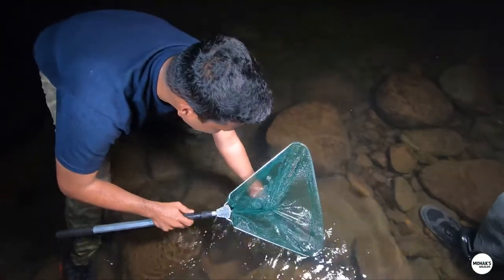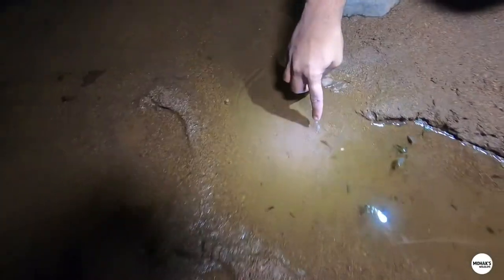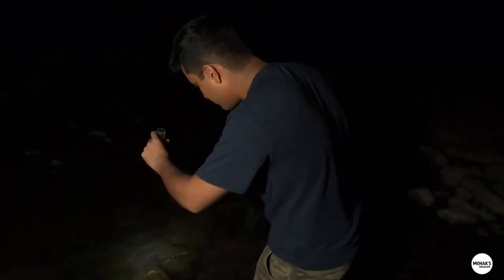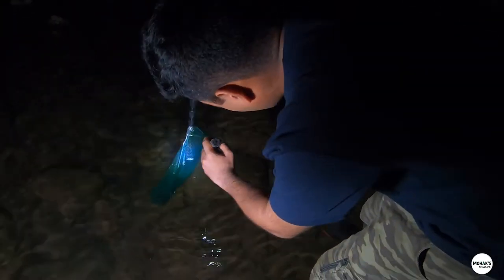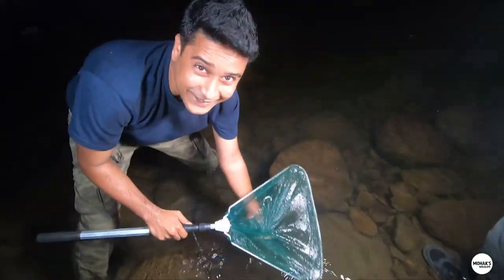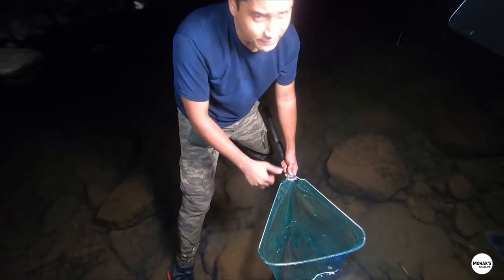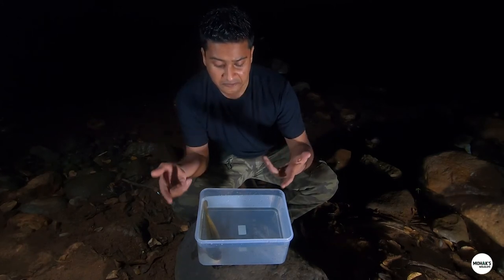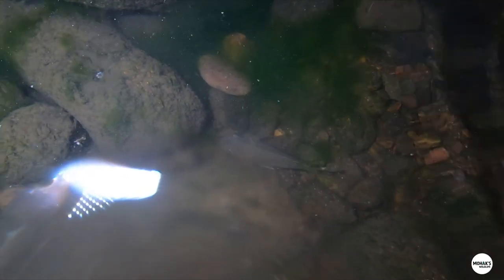River herping at Chena Creek | MUMBAI | found green chromide fish | Indian Animals | fun adventure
Green chromide -Indian river - Aqua herping - Indian wildlife

This fish (Green chromide) is just as beautiful as a mermaid

Indian rivers are a realm of countless sublime and majestic marine creatures which are highly indigenous. These wild creations can often be terrifying, but we promise to take you on this thrilling journey. Without further adieu, let’s dash ahead!